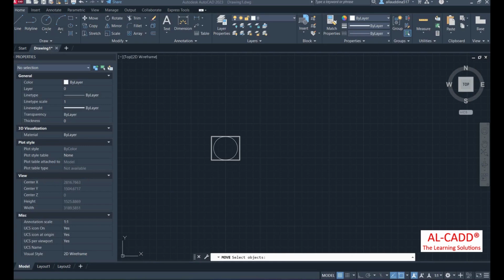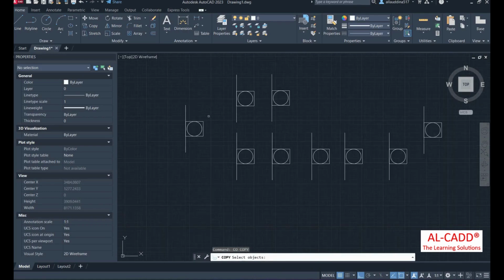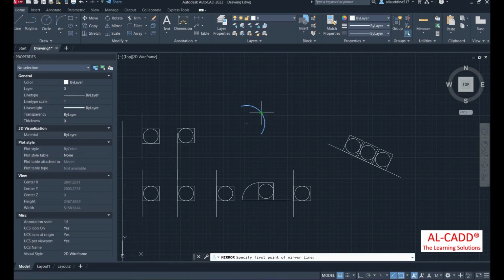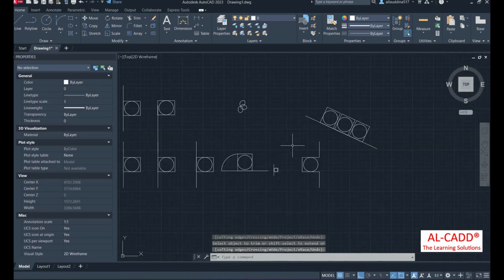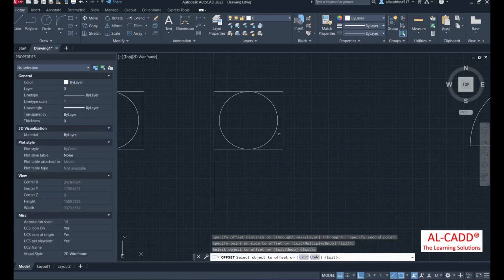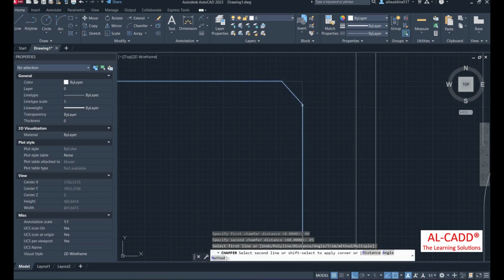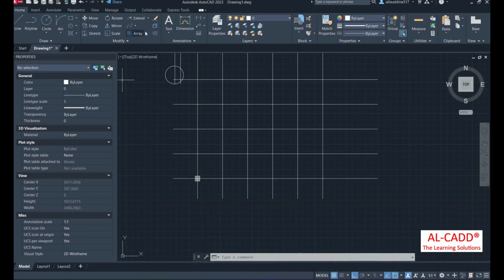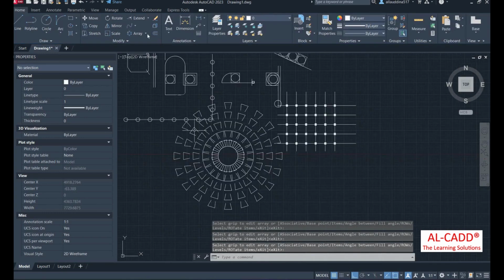Learn Modify Tools In AutoCAD|Class-3|Move,Copy,Rotate,Mirror,Offset,Array,Fillet,Chamfer,Explode.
Learn About Modify Tools In AutoCAD, AL-CADD provides Training on Complete CADD Courses, Accounting courses, Basic Of Computer, Soft Skills, Project Management Classes and 3D Printing Services.